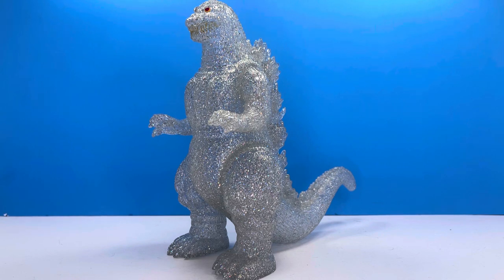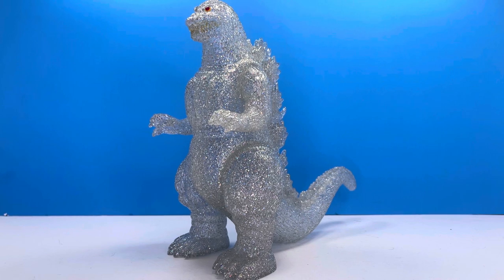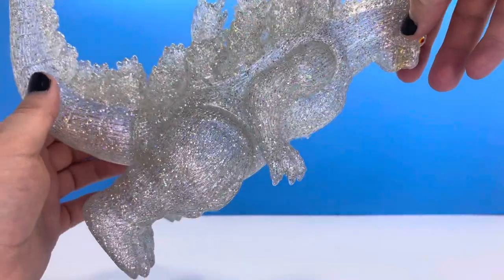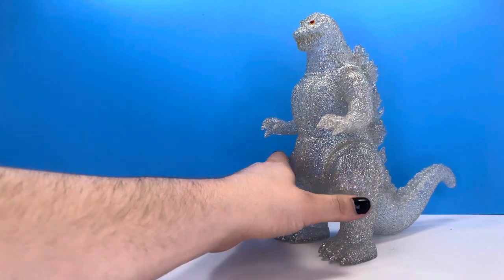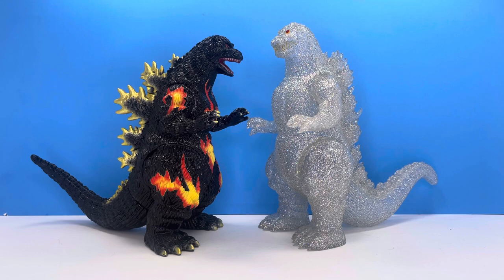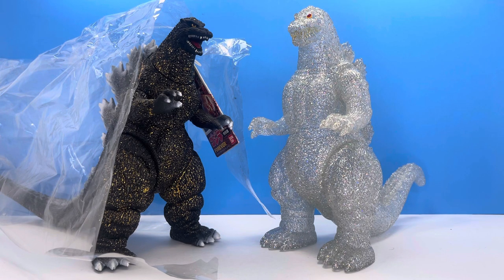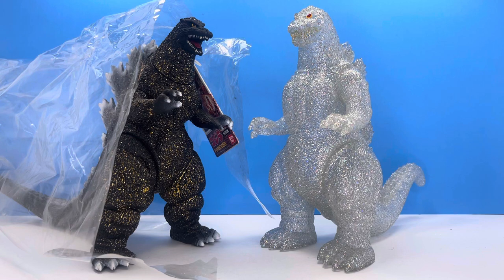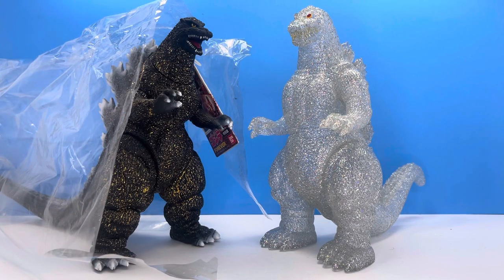Marusan 350 Godzilla (1989) -Glitter Red Eyes- Version Toy Review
Hello Everyone! Today we are review Sofubi! Super excited for these different style of reviews (also means that when the time is right it’ll be completely different from my regular reviews 😉)! Enjoy the video!

Common Hangout:
Collect All Monsters’ Monster Collectors FB Group